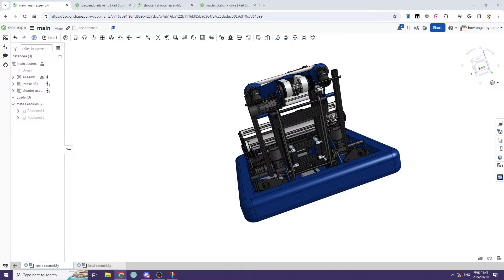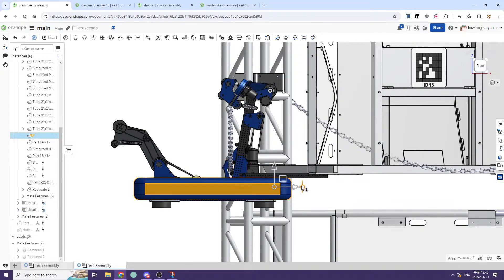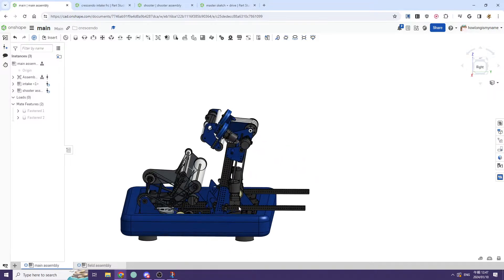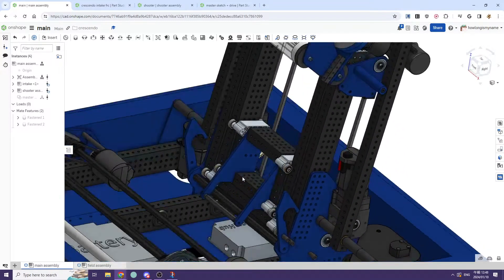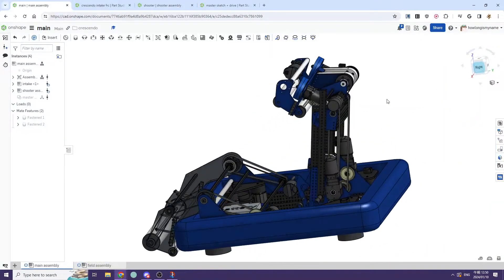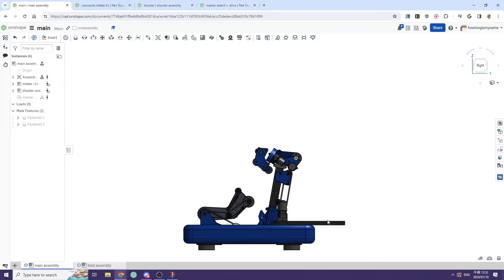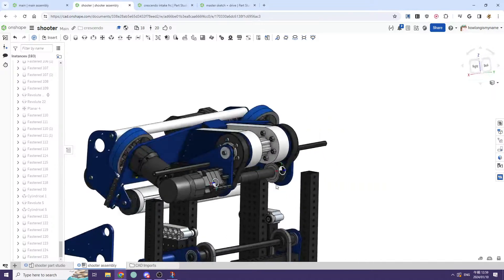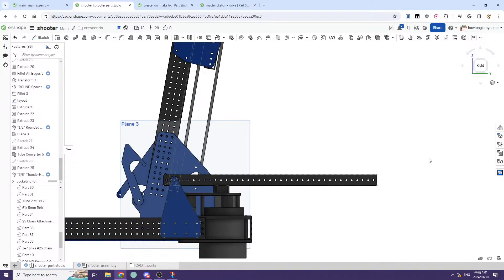FRC Trap Mechanism + Robot Updates Explanation and CAD Stream FRC 2024 Pt 3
Just an explanation of what I've changed over the past day off-camera. Also will update some CAD.